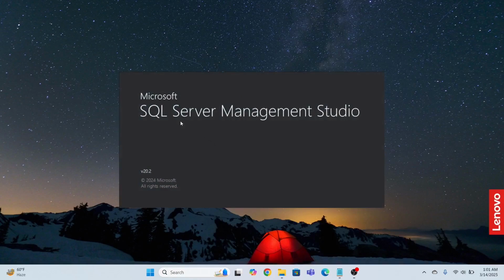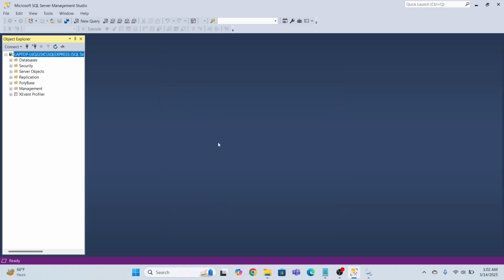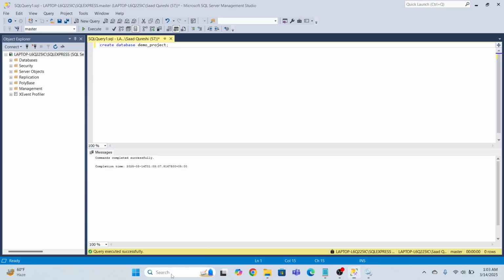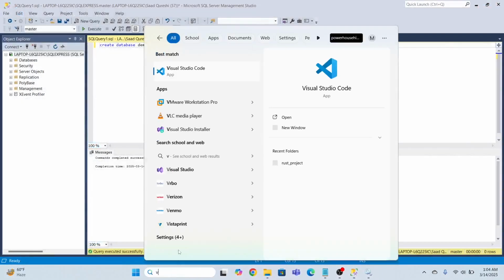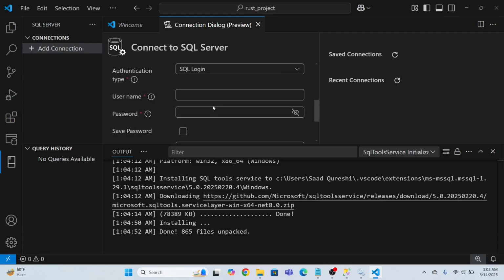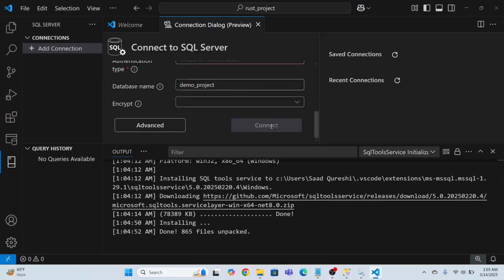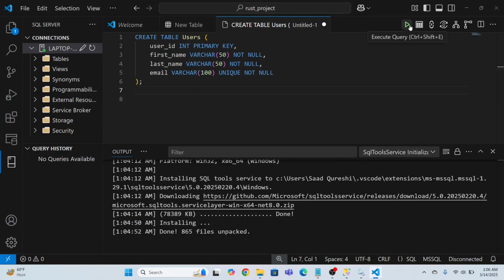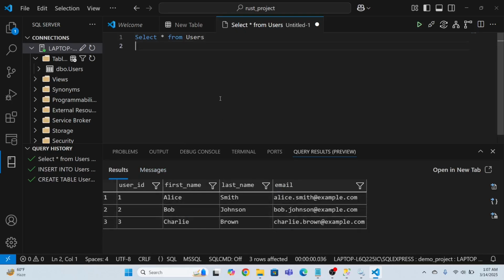How to Connect VSCode with SQL Server Database | Run SQL Queries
In this lecture I will show you how to connect VSCode with SQL Server and run SQL queries. Learn to use SQL Server in VSCode. Moreover, I will teach you how to connect sql server with visual studio. Step by Step explanation how to connect vscode to sql server.

    user_id INT PRIMARY KEY,
    email VARCHAR(100) UNIQUE NOT NULL

INSERT INTO Users (user_id, first_name, last_name, email)
VALUES